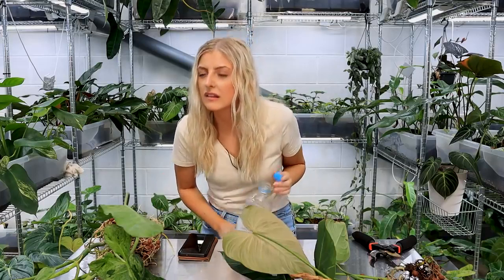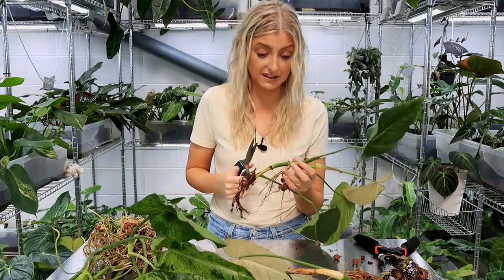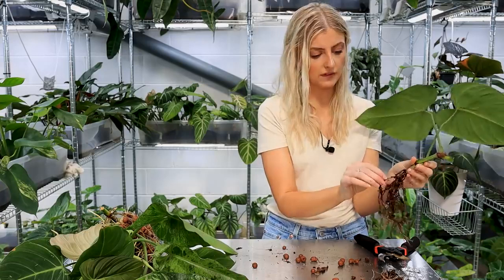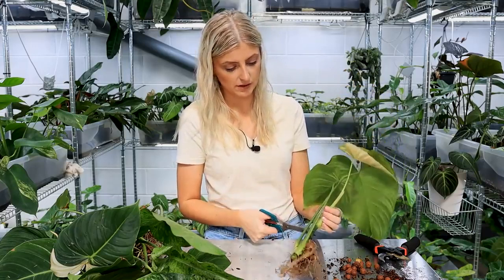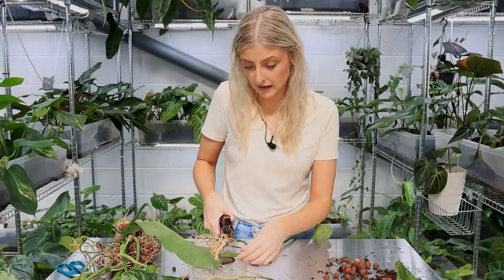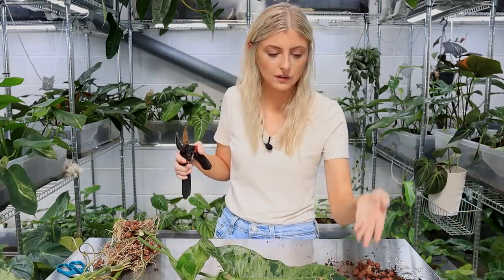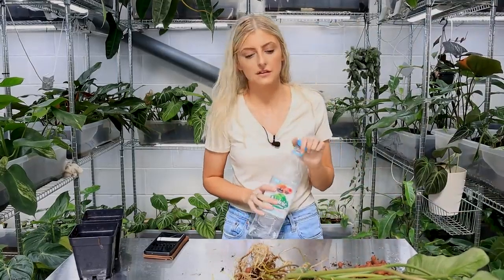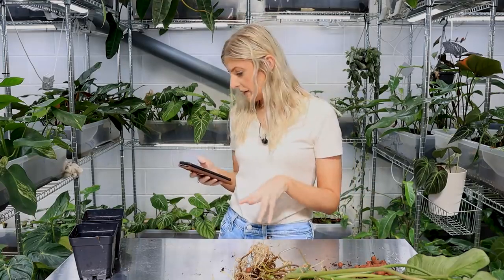Beautiful Rare Plants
The Truth About Suppliers %2B Something From The Heart _ Repot With Me.mp4